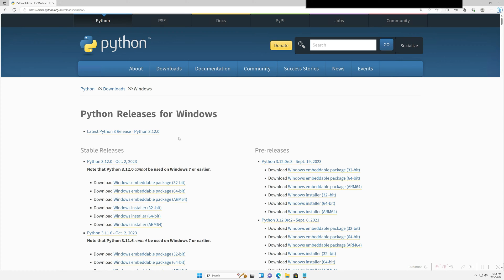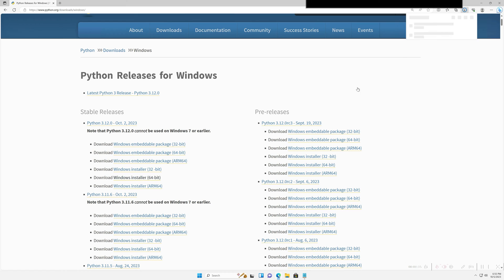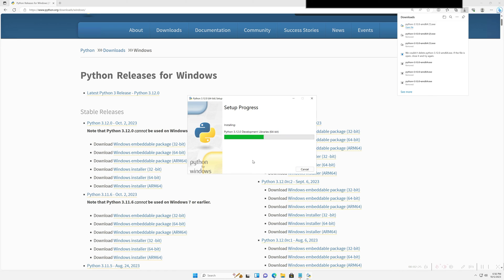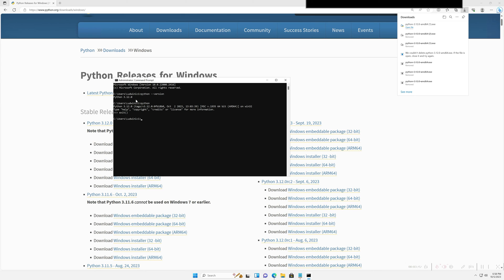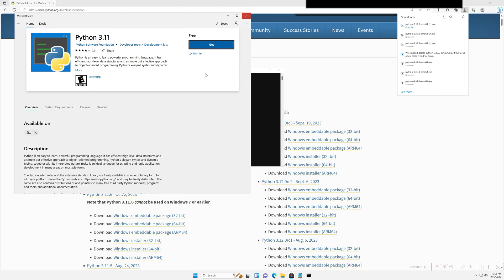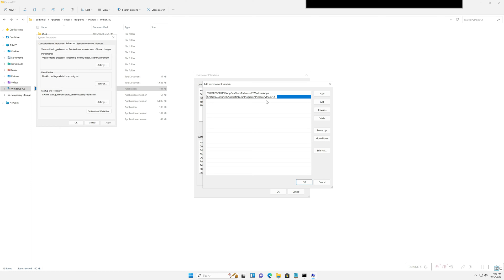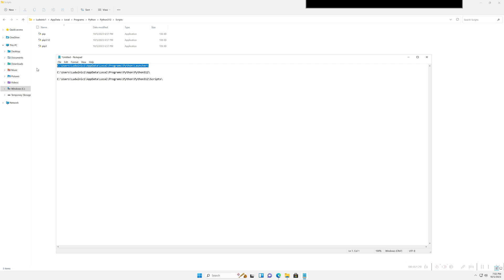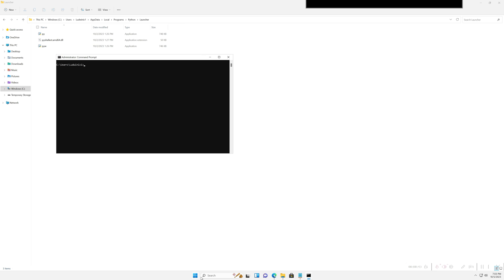How to Install Python on Windows (and Fix Errors)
In this video, I'll show you how to install Python on Windows, which version to select and how to fix issues when Python is installed but not running correctly.